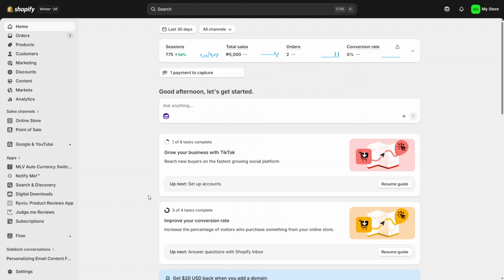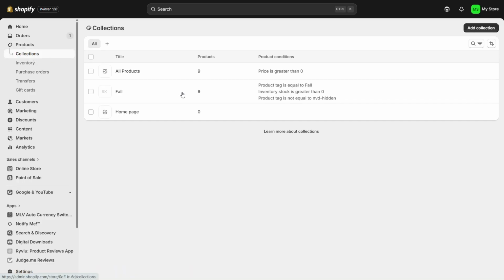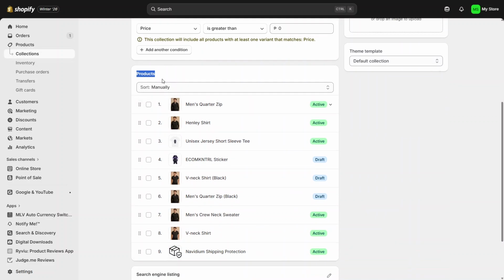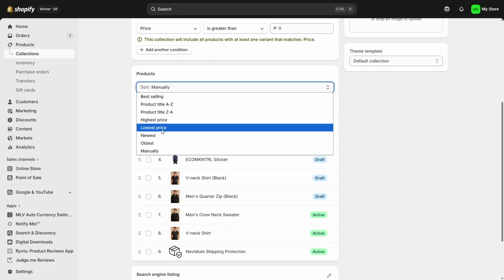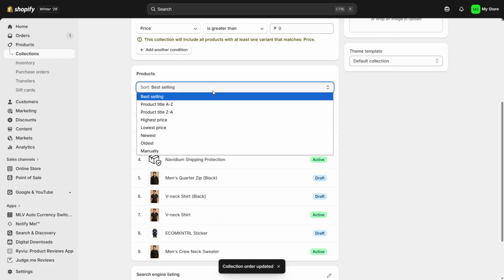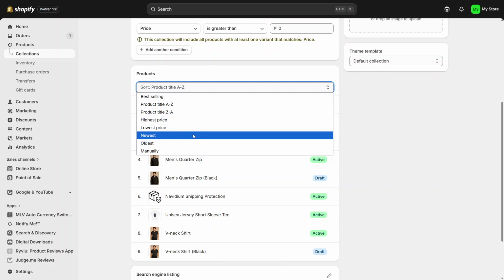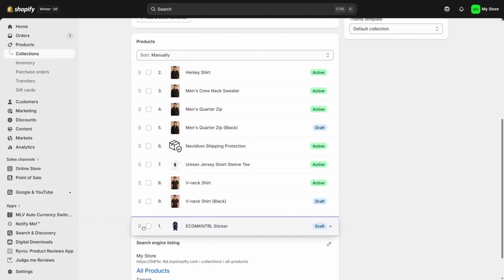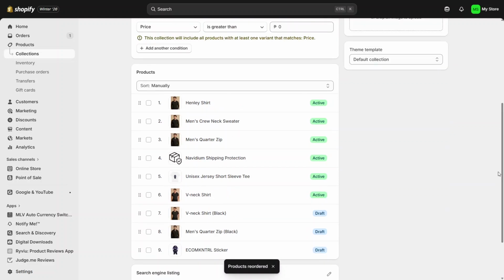How to Sort Products in Shopify (2026) | Collections Sorting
This tutorial explains how to sort products in Shopify using collection and theme settings that work in 2026. You’ll learn the difference between manual and automated collections, how Shopify sorting options work, and how to control product order by best selling, price, alphabetically, or manually. The walkthrough shows the exact steps inside the Shopify admin, including setting default sorting for collections and allowing customers to sort products on the storefront. This method works with modern Shopify themes and helps improve product discovery and conversions. If you’re looking for a clear, up-to-date guide on how to sort products in Shopify the correct way, this video walks through the process step by step.